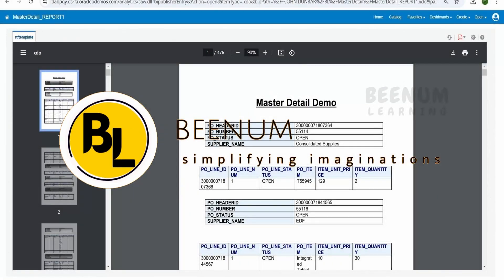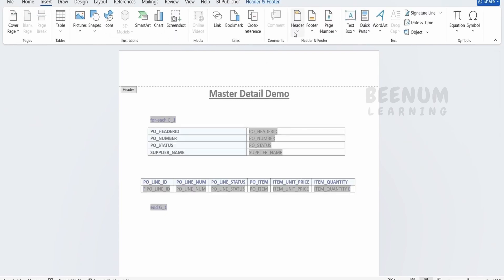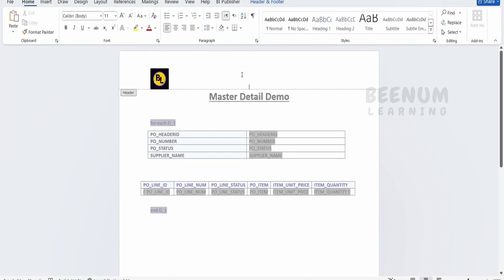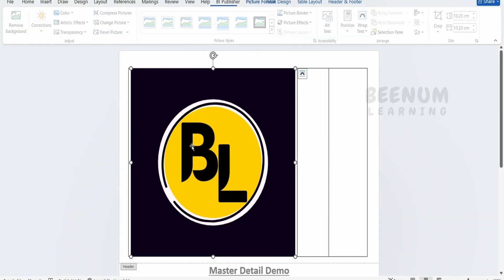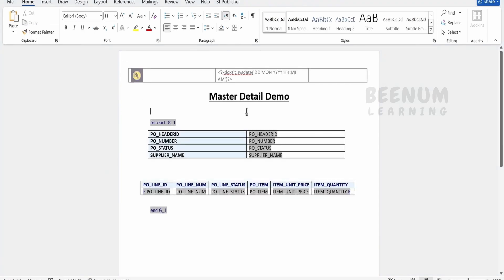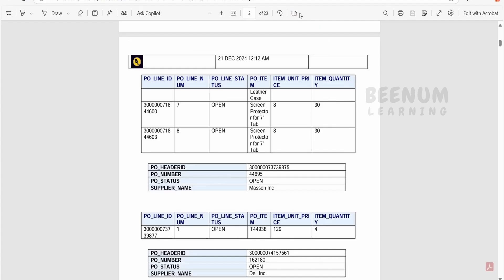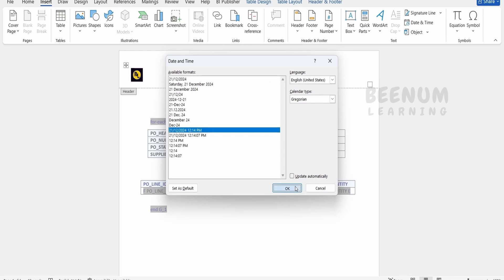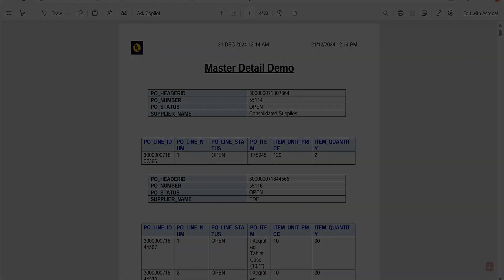RTF 9. Add logo and datetime in RTF template header with Oracle BI Publisher add in for MS Word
RTF 9. With this video we will Learn How to Add logo and datetime in RTF template header with Oracle BI Publisher add in for MS Word, add logo and datetime in word document header in RTF template BIP report in MS word

00:01  Introduction and overview of class

03:54  Please donate and support us